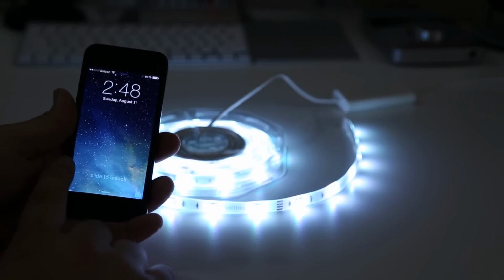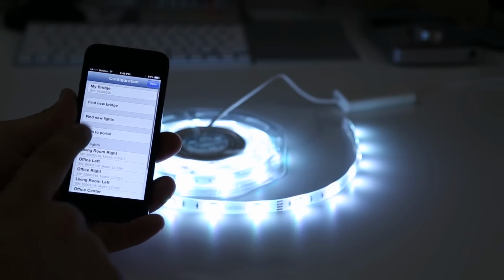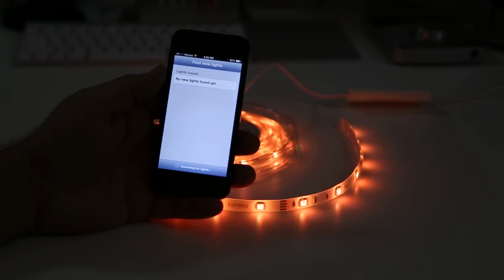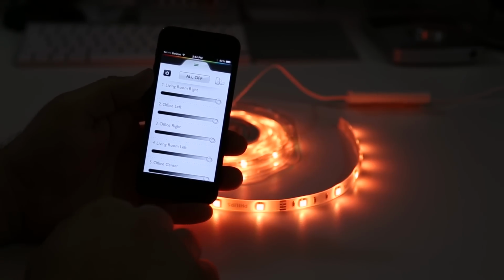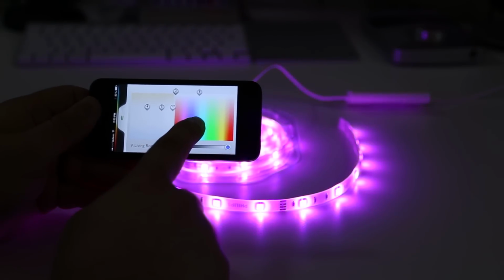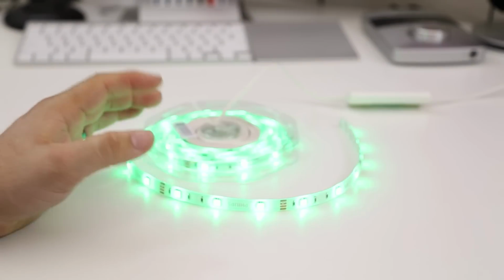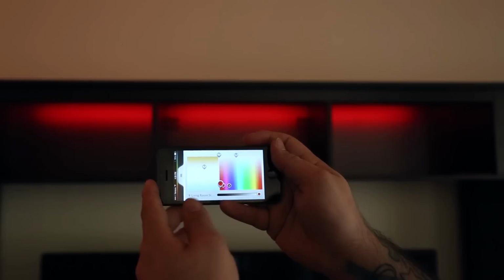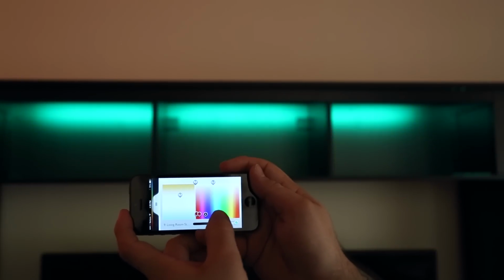[Review] Philips Hue LightStrips 'Friends Of Hue' Overview And Demo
Recently, Philips expanded its Hue line with an integrated Bloom lamp and LightStrips. Today, we're taking a closer look at the new LightStrips. If you'd like to check out my review of the Bloom lamp click here. Check out the video above for my review and demo of these awesome Hue-enabled accent lights.

The LightStrips connect to your existing Hue bridge. Because of this, you're able to take advantage of the same features and functionality offered by Hue. Overall, I'm a big fan of Hue, but I wish Philips offered them in shorter increments. Currently, you can purchase a 6.56 foot strip of these lights for $89.95. As commenter gtaz19 on my YouTube video noted:

    You can use the part you cut off or even add length if you want. you should state that in your video. you can either solder it back on with wire extending the area, or you can use RGB LED strip clips to do it w/o solder. You can then make jumps between lit areas or use a LED strip amp to add length for as long as you'd like!

Though in my opinion, I don't recommend modifying the product, but you do have this option if you're willing to do the research.